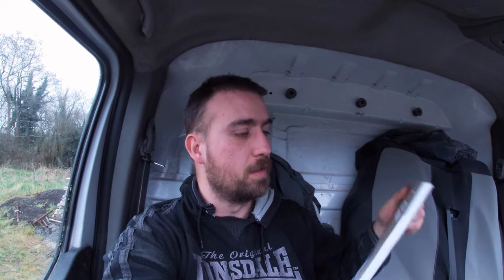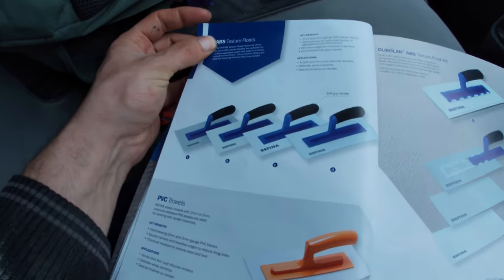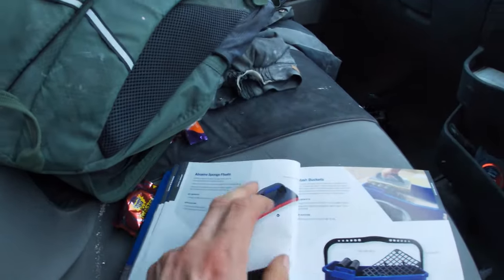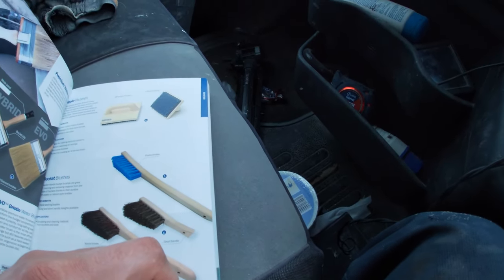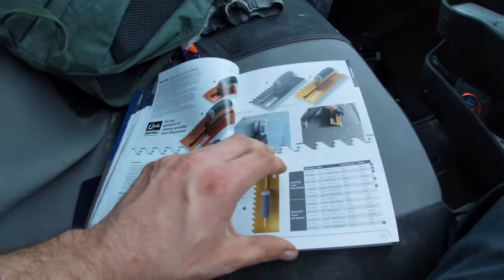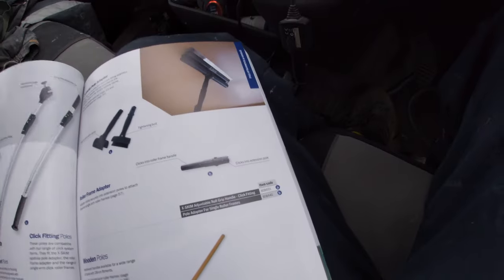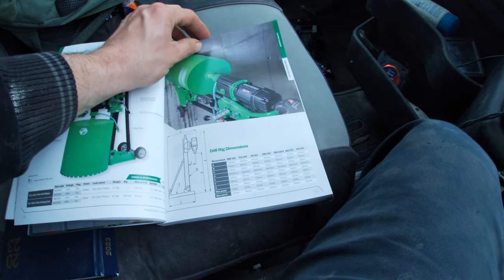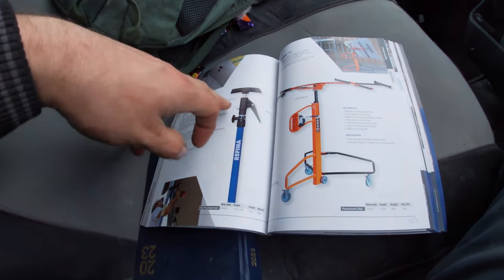refina eibenstock tools catalog Plastering rendering mixing drilling tiling painting bricklaying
More on refina nad ebenstock tools here  refina eibenstock tools catalog Plastering rendering mixing drilling tiling painting bricklaying

How to Use Refina Eibenstock Tools for Plastering and Rendering
A Step-by-Step Guide to Mixing and Drilling with Refina Eibenstock Tools
 Mastering Tiling Techniques with Refina Eibenstock Tools
Painting Tips and Tricks with Refina Eibenstock Tools
 Bricklaying Made Easy: Refina Eibenstock Tools Catalog
10 Essential Refina Eibenstock Tools for Plastering, Rendering, and More
Top 5 Refina Eibenstock Tools for Mixing and Drilling
Must-Have Refina Eibenstock Tools for Tiling Like a Pro
The Best Refina Eibenstock Tools for Painting Projects
 7 Bricklaying Tools from Refina Eibenstock Catalog You Need to Know

1. What are the key tools in the Refina Eibenstock catalog for plastering?
2. How can Refina Eibenstock tools enhance your rendering projects?
3. Which Refina Eibenstock tools are recommended for mixing and drilling?
4. What are the top tiling tools available in the Refina Eibenstock catalog?
5. How can Refina Eibenstock tools improve your bricklaying skills?

1. Discover the Versatility of Refina Eibenstock Tools for Various Applications
2. Exploring the Extensive Range of Refina Eibenstock Tools for Professionals
3. Unleash Your Creativity with Refina Eibenstock Tools for Plastering and More
4. Enhance Your Efficiency with Refina Eibenstock Tools for Mixing and Drilling
5. Achieve Professional Results with Refina Eibenstock Tools for Tiling and Painting